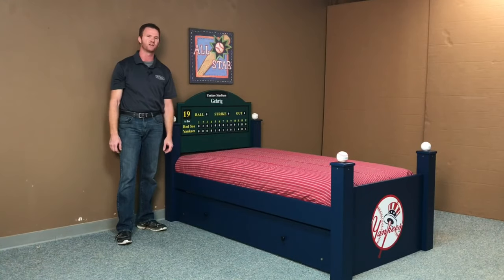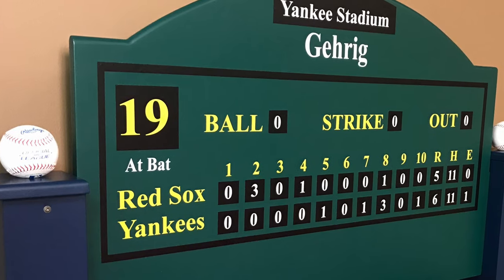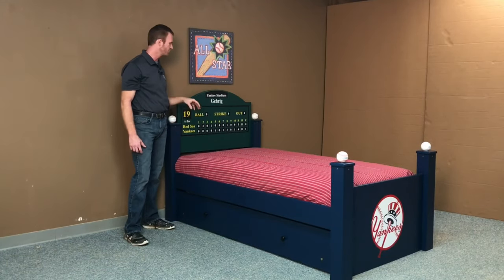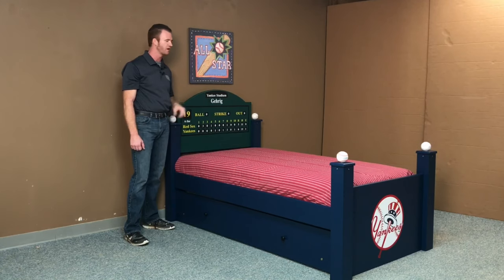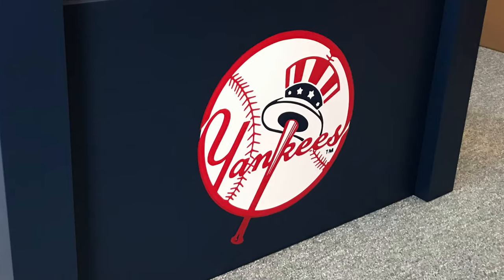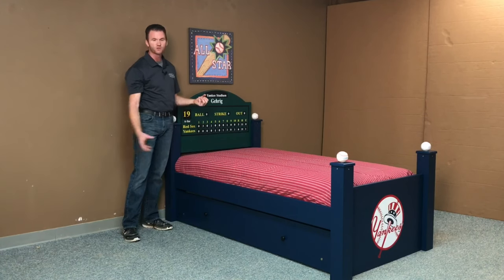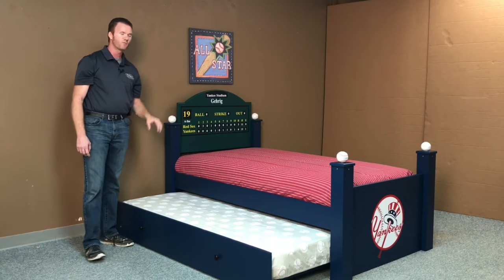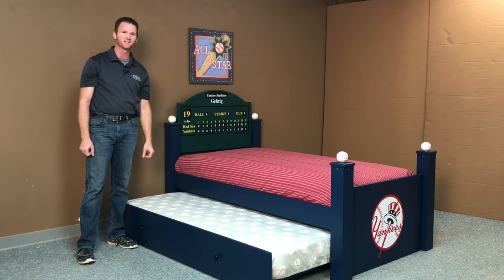Baseball Trundle bed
This is a version our famous Baseball Bed.  The headboard looks like a scoreboard and the post use real balls on post.

Headbaord is made to look like a scoreboard. The post on the side are topped with real baseballs.  You can add Louisville Slugger bats at the headboard for an additional charge.

Our standard footboard will have a stripe and outfield distance number.  Post on the footboard are topped with real baseballs.

Trundle is designed for a twin size mattress (39 x 75) Thickness of mattress can not exceed  8"